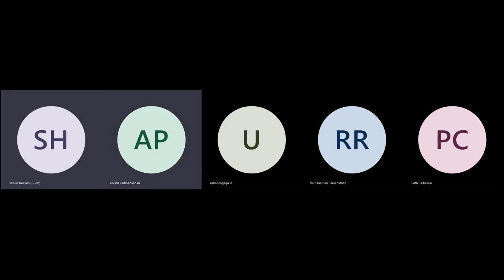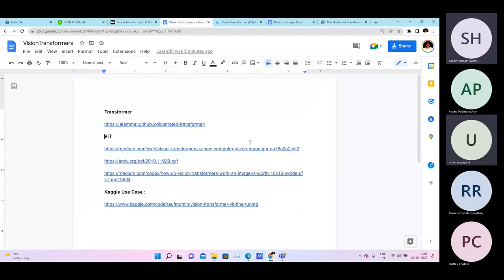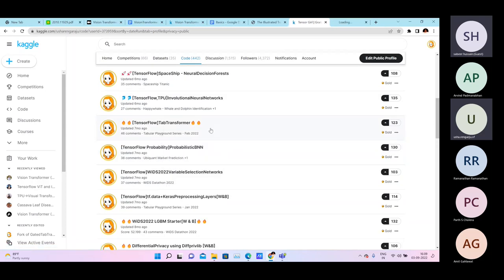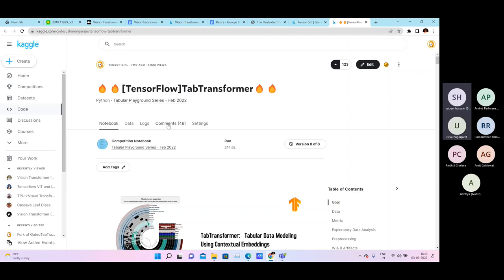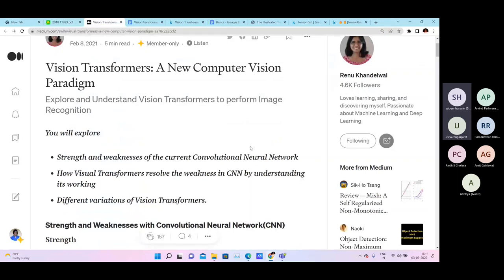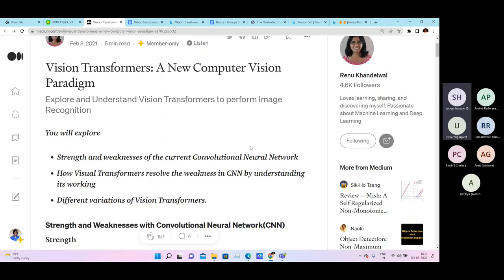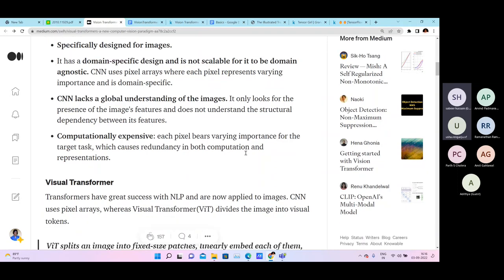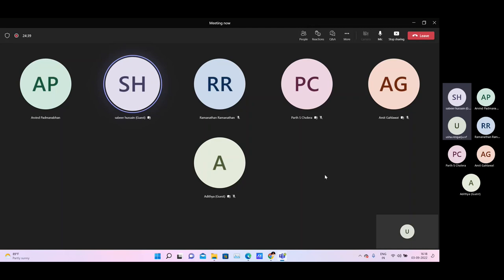Introduction to Vision Transformers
This talk is inspired by the work done on Vision Transformers (ViT) at Google Research Transformers were initially invented for language processing and were later adapted to advance computer vision. In this session, we'll use a pretrained model and apply it to a dataset from Kaggle. TensorFlow will be used. Participants need to know the basics of deep learning applied to computer vision.

Speaker:
Usha Rengaraju, Chief of Research @ Exa Protocol,  Data Scientist Consultant, Polymath, Founder NeuroAI, Corporate Trainer, Autism Advocate